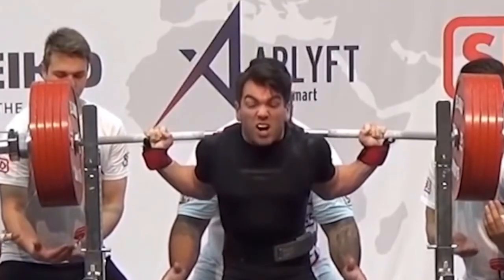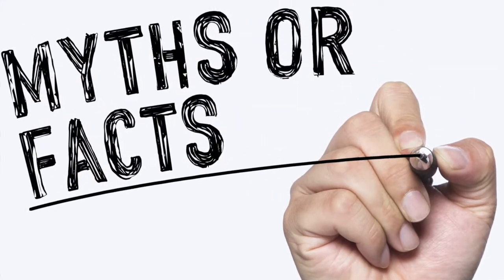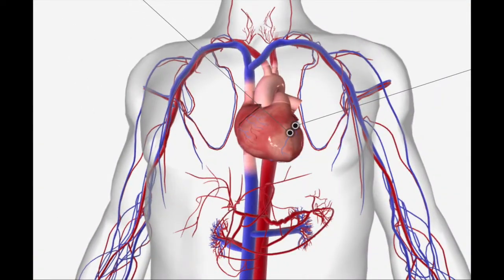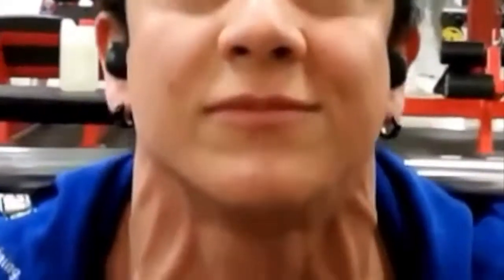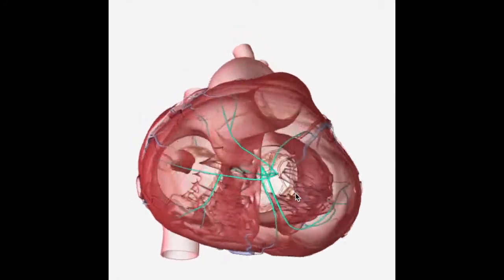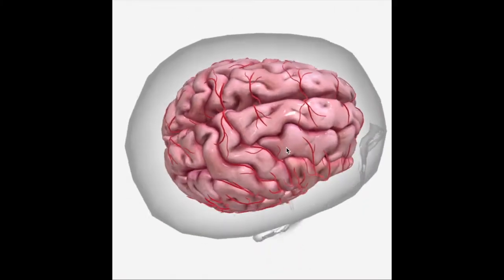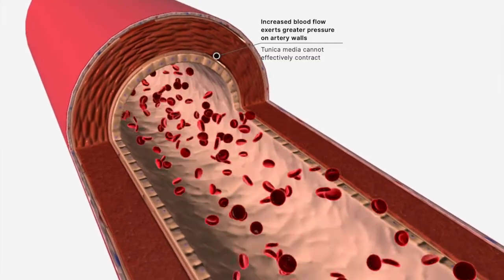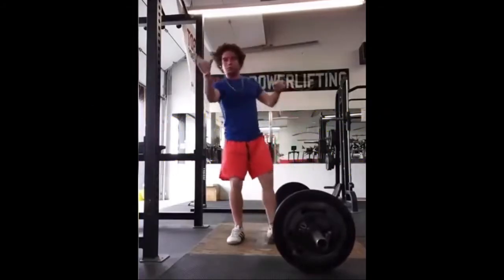Valsalva Maneuver- what is it, how it works, how to use it for training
Very detailed explanation of how the valsalva- everything most coaches, clinicians and athletes should understand!